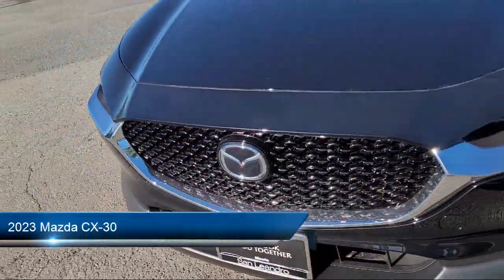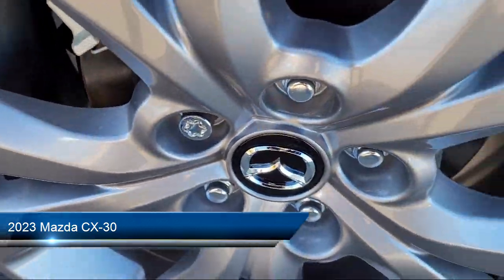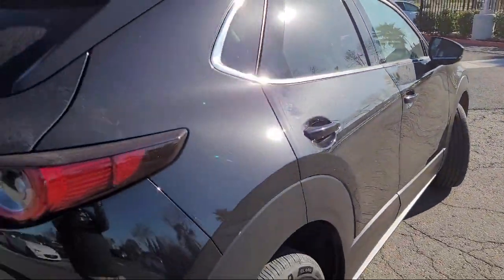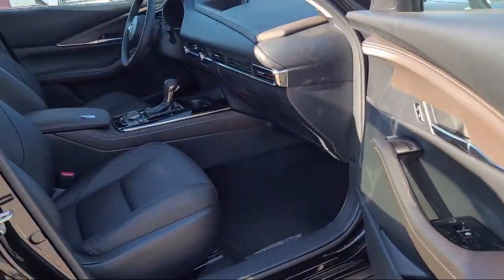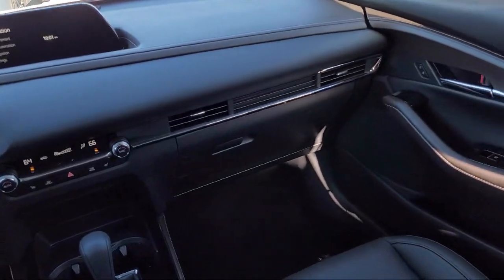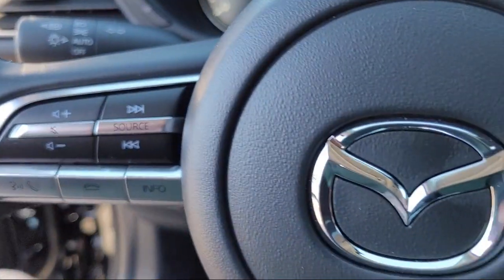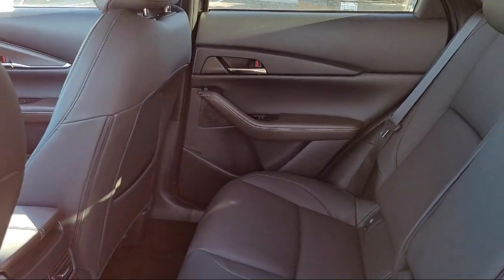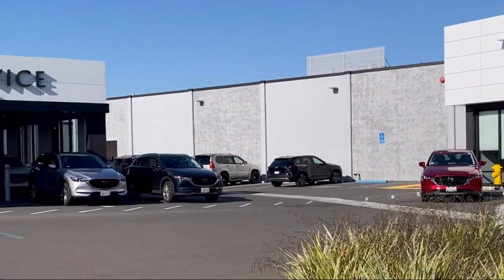2023 Mazda CX-30 2.5 Turbo Premium Plus Package Sport Utility Oakland Hayward San Leandro Union C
2023 Mazda CX-30 2.5 Turbo Premium Plus Package Sport Utility Stock Number: 231338 Vin:3MVDMBEY2PM515572.